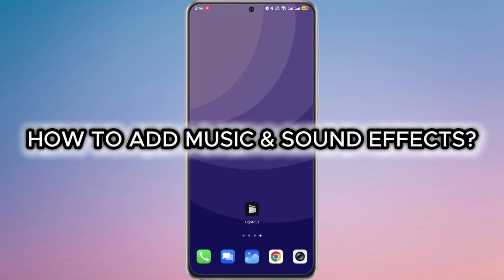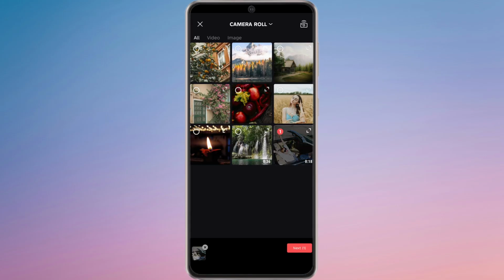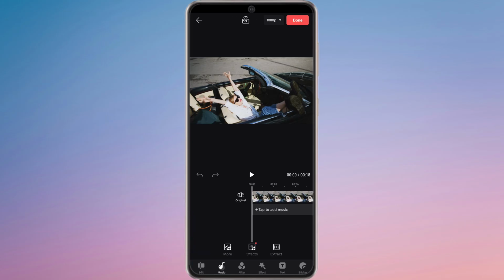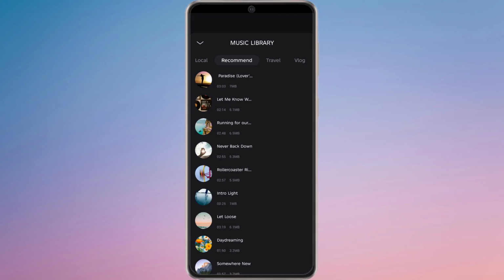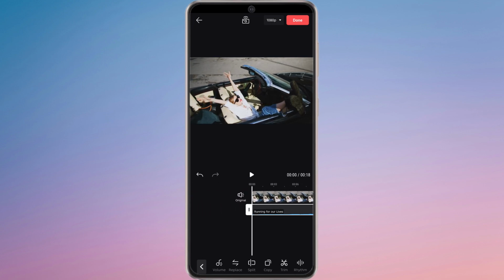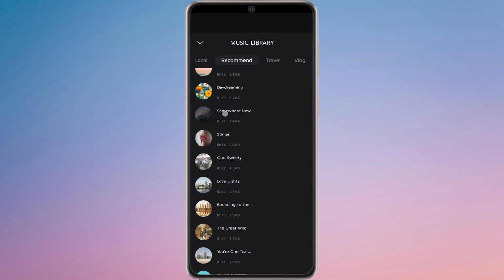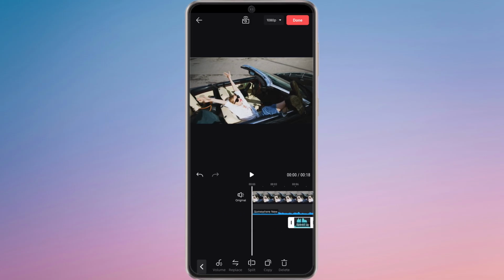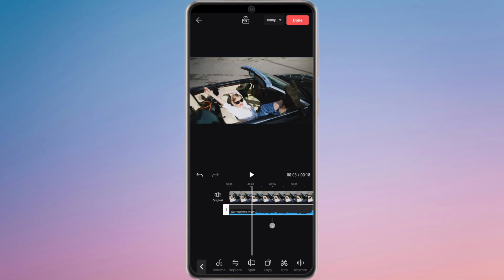How to Add Music and Sound Effects in LightCut 2025?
Want to make your videos more engaging and professional? In this tutorial, we’ll show you how to add music and sound effects in LightCut to instantly enhance your video’s impact. LightCut is a powerful mobile video editing app that allows you to easily import background music, add sound effects, and sync audio with your footage for cinematic results.

Whether you’re creating social media content, vlogs, travel videos, or cinematic edits, this guide will help you make your videos more dynamic and engaging.

Drop a comment if you have any questions — we’re happy to assist!